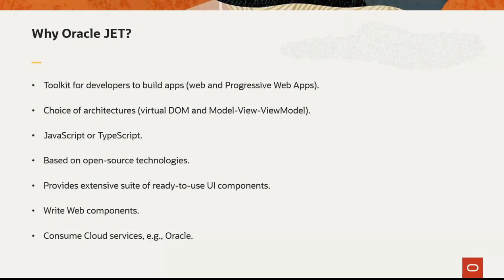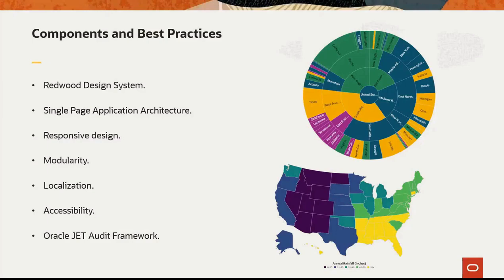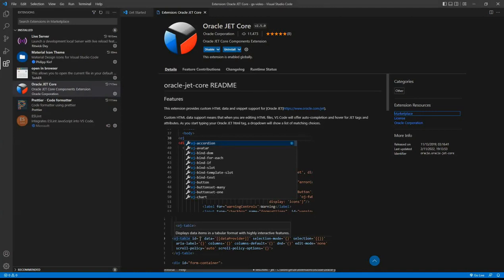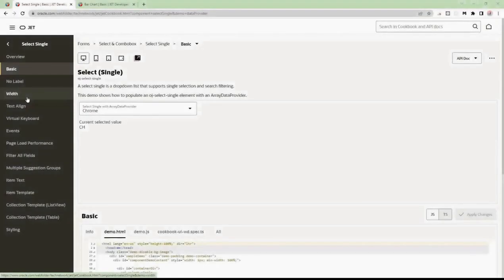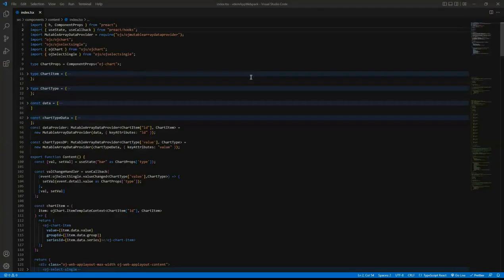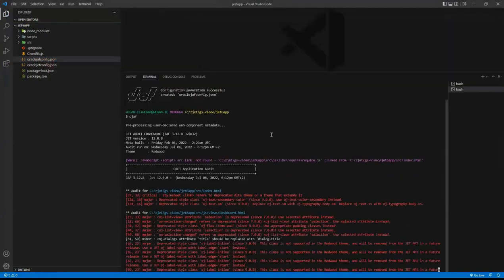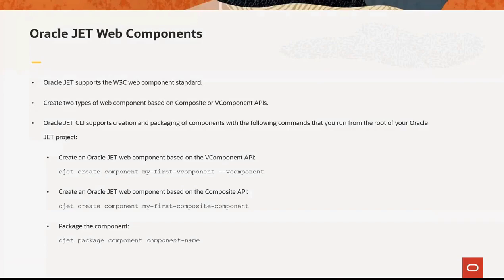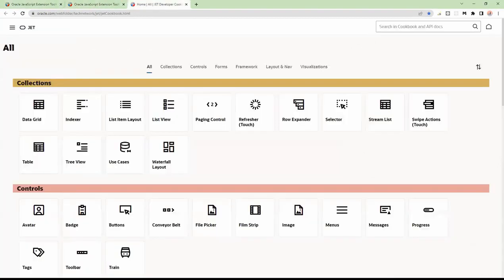Getting Started with Oracle JET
An introduction to Oracle JavaScript Extension Toolkit (JET), Oracle's free and open source enterprise-ready solution for front-end developers

00:00 - Introduction
00:38 - Virtual DOM and MVVM architectures
01:15 - Components and Best Practices
02:05 - JET Website
02:35 - Tools and Development Environment
03:08 - Create and Run an JET App
03:57 - Use JET Components in a JET APP
05:33 - JET's Progressive Web App Support
05:57 - JET Audit Framework
07:02 - Standards for Enterprise Apps
08:02 - JET and W3C Web Components
09:20 - Conclusion